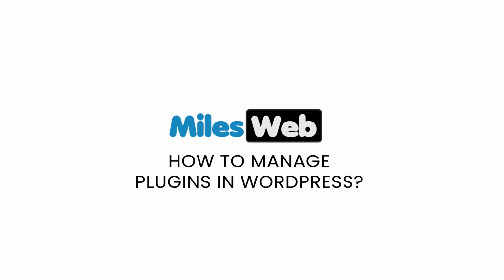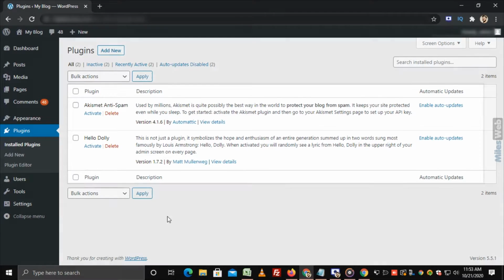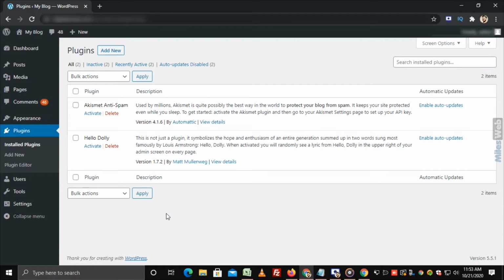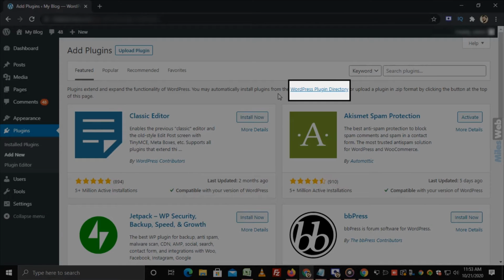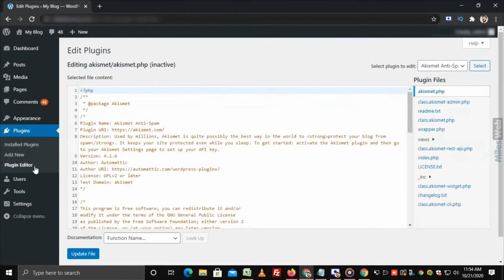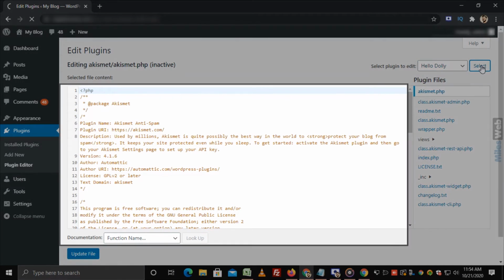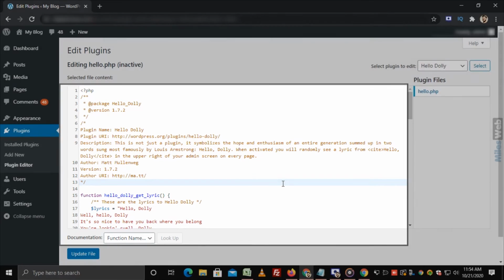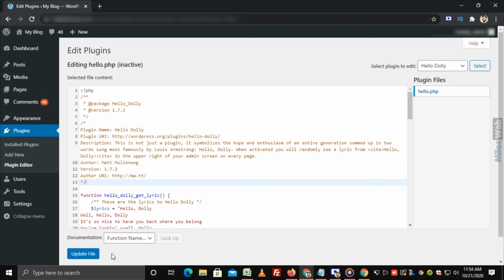How to Manage Plugins in WordPress? | MilesWeb